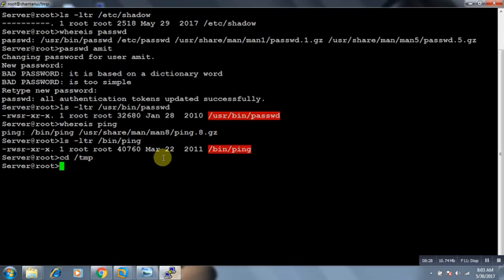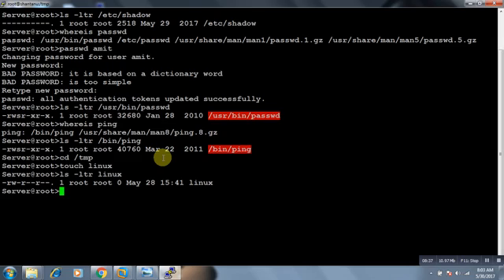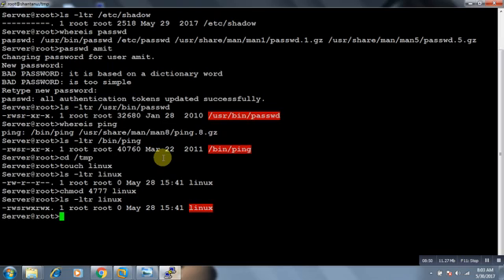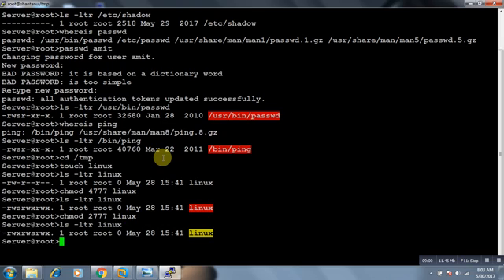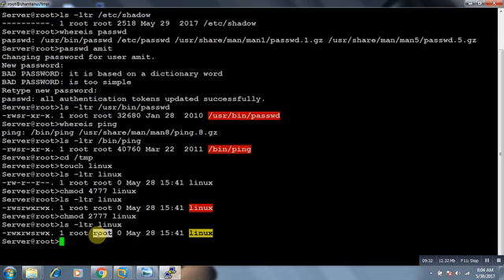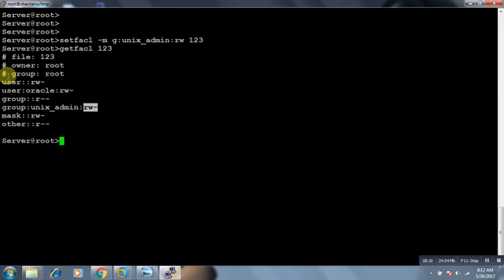Simple and Easy understanding of Special Permissions in RedHat Linux Part-2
This sessions makes the understanding of special permissions in Linux like SetUID, SetGUID, Sticky Bit & Setfacl etc.
Simple and easy understanding for the beginners and intermediate level.